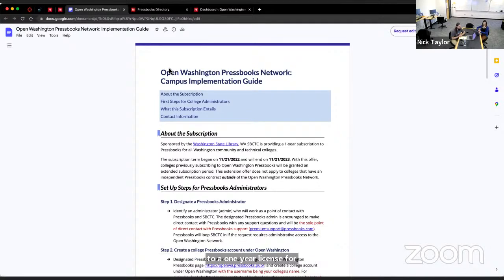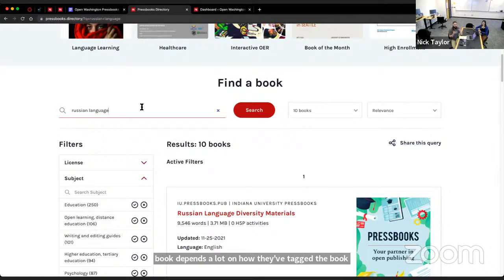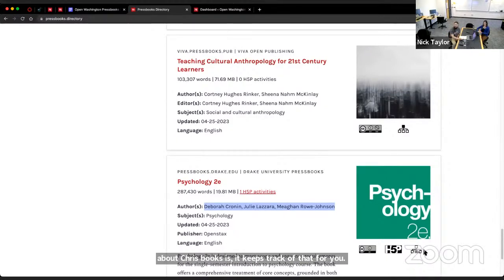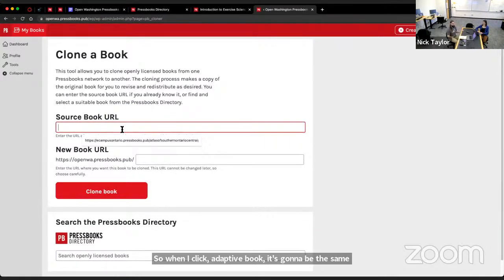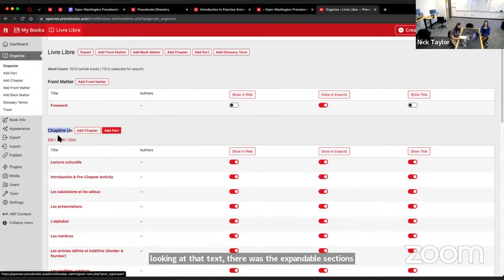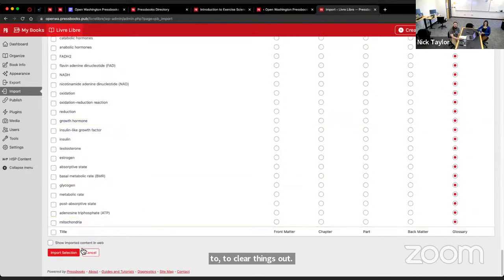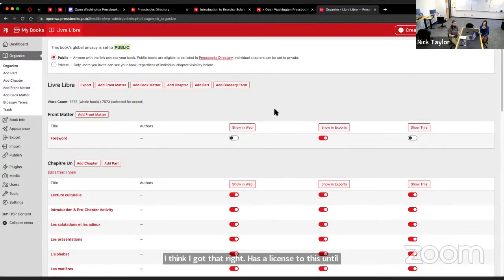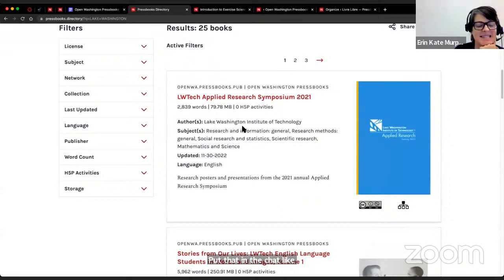Tech Talks: Pressbooks makes OER adoption easy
Trying to get students to read your class texts? Concerned about how much students have to pay for your textbook? Open educational resources can help, but building resources from scratch is a heavy lift in both time and resources. This is where we can lean on remixing existing resources. We recently received access to Pressbooks, a great tool for building your own custom textbook. We'll show how you can adopt whole texts, take snippets from the extensive Pressbooks library, or remix and revise chapters from other texts, to create custom OER materials with ease!